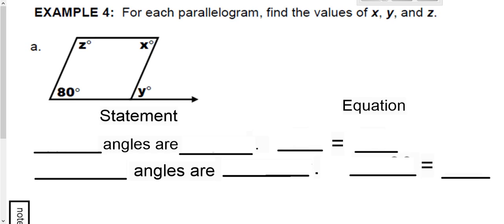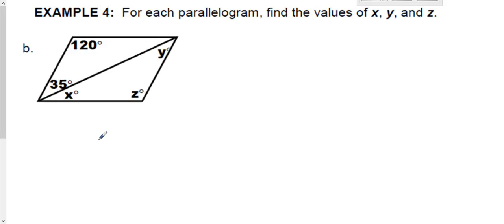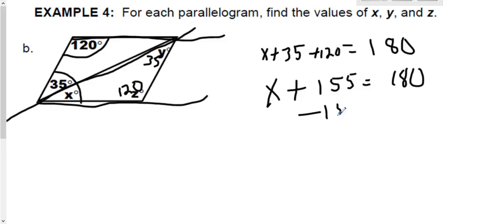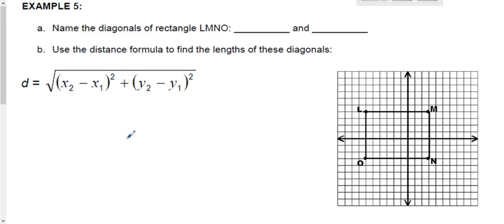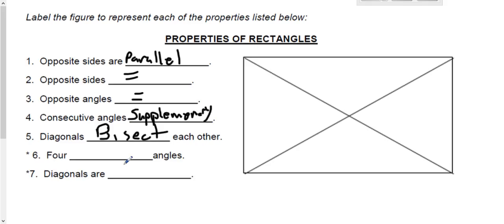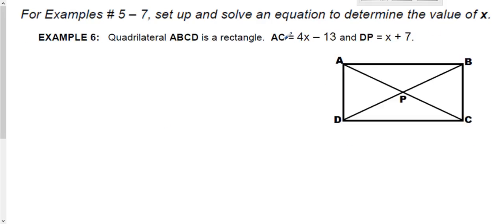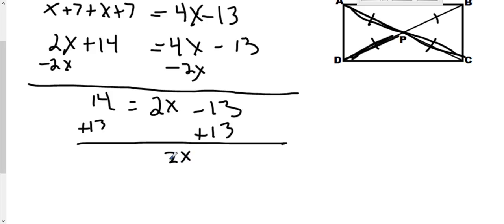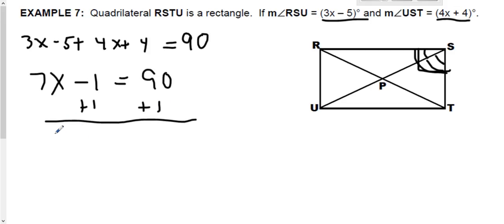Parallelograms and Rectangles Part 2